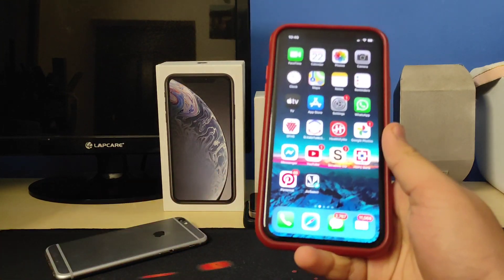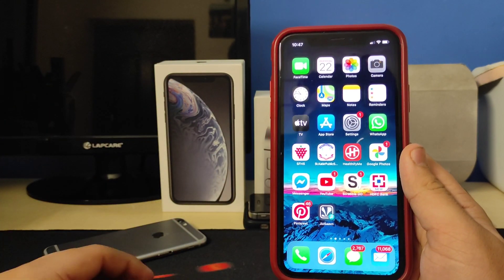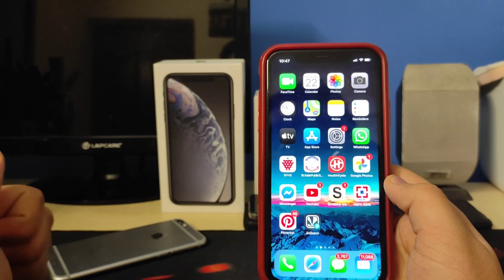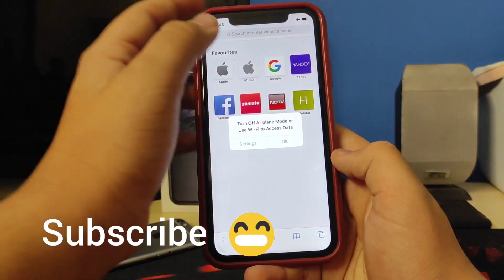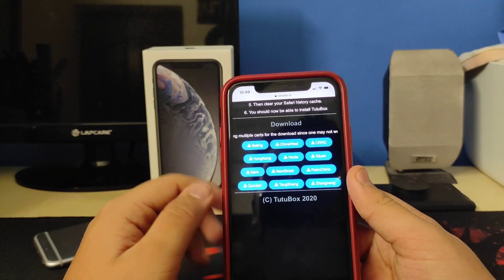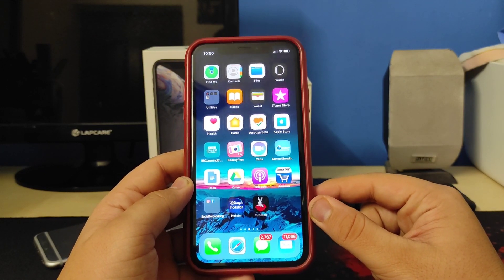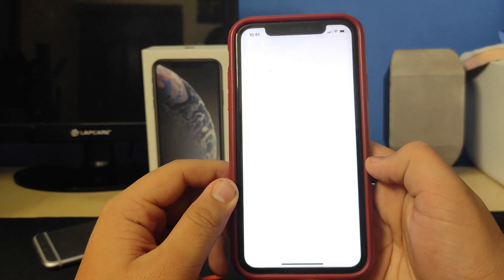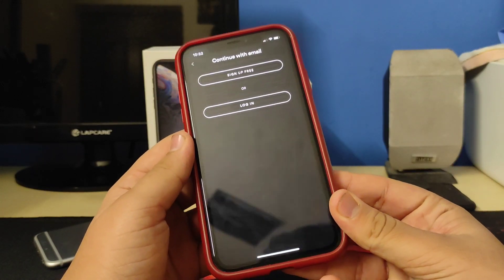Install Tweaked Apps for iPhone NO JB/PC/REVOKES|iOS 13/14|Tutubox tutorial|Tweakbox alternative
Hey guys I am back with a banger video!!
Install tweaked apps no revokes

Main channel 👉🏻 Abhimanyu Pargal

Peace ✌️